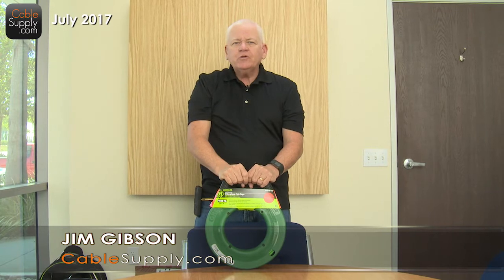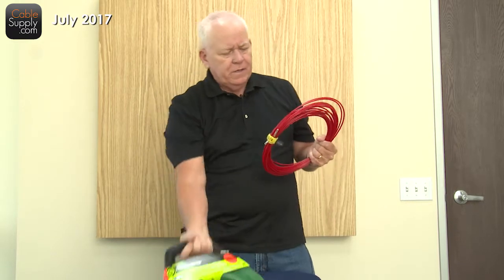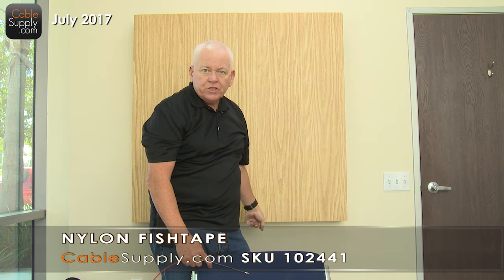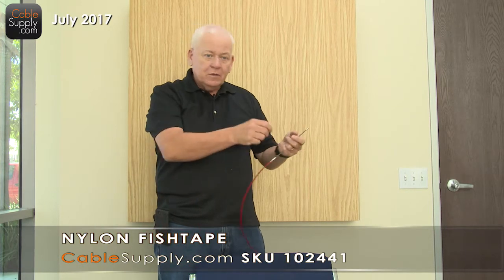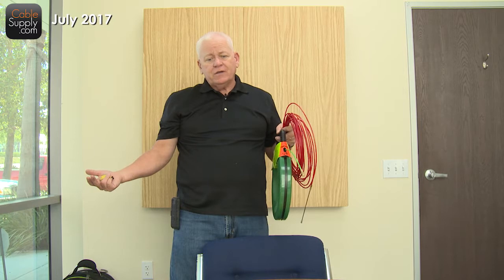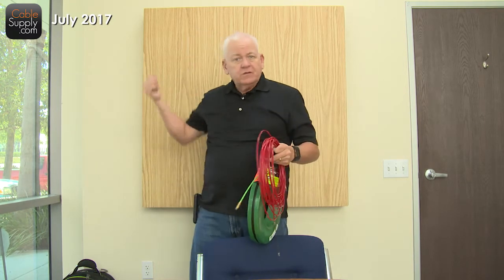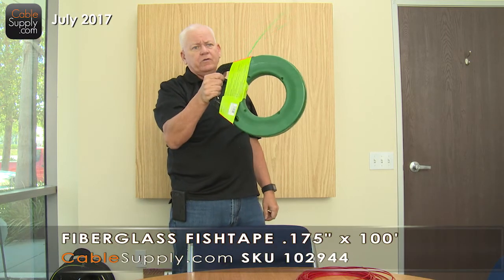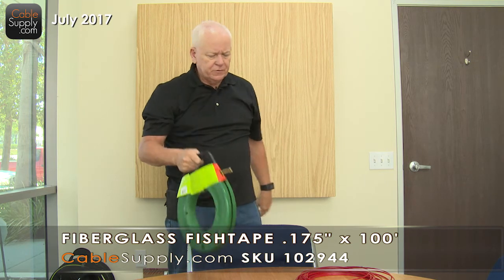Product Description - Fishtapes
In today`s video, we look at the differences between fiberglass and nylon fishtapes, and when to use them. Cool stuff for installers.